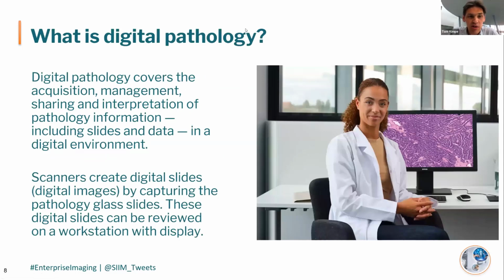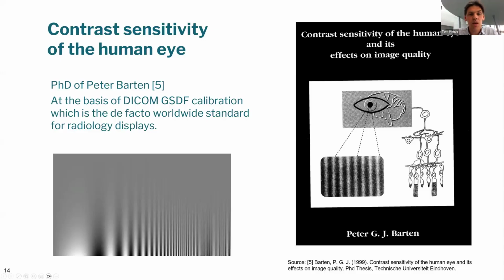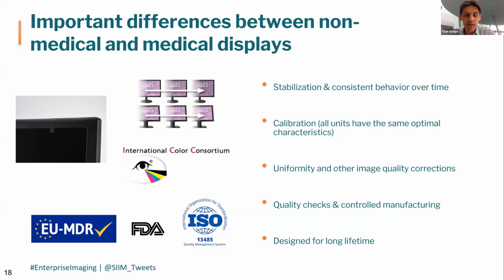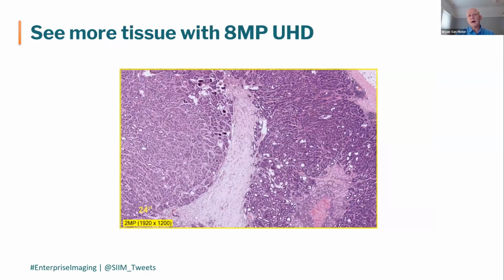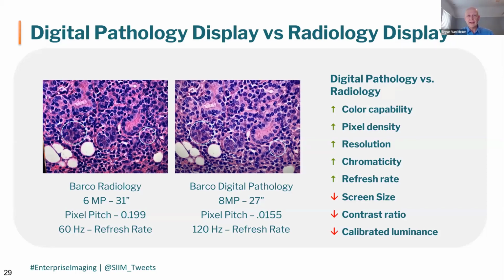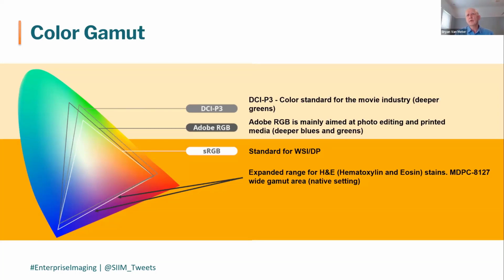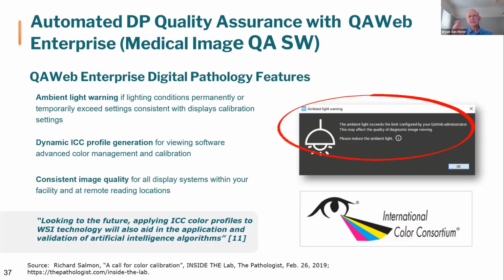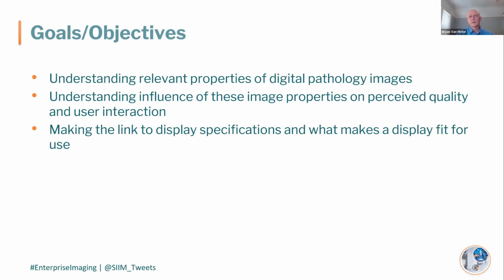2023 Partner | Barco | Properties of Digital Pathology Images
Properties of Digital Pathology Images and Their Influence on Perceived Quality, User Interaction and Display Requirements.